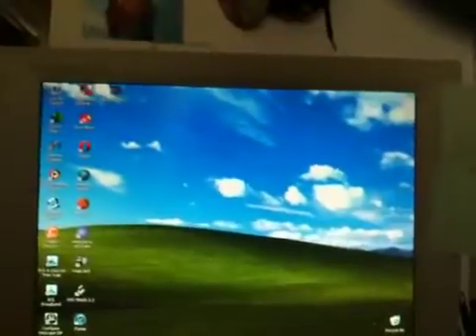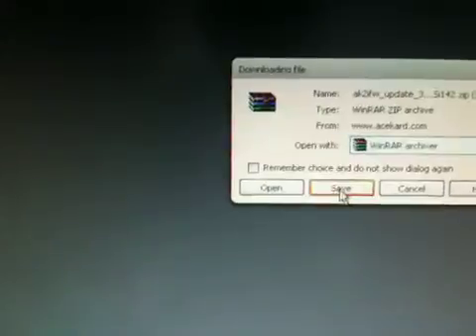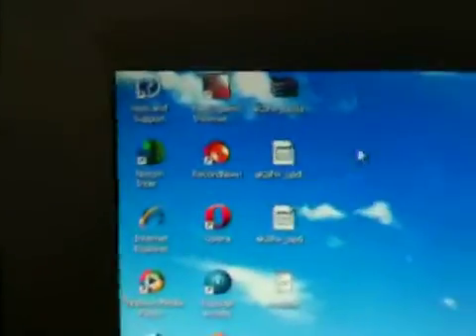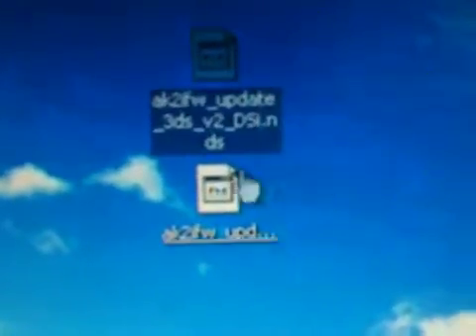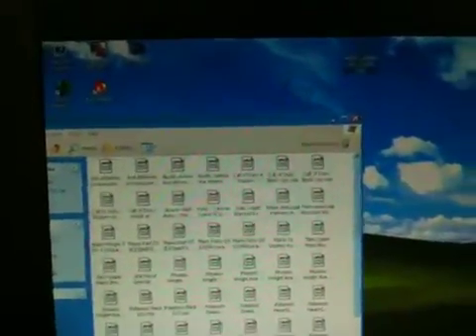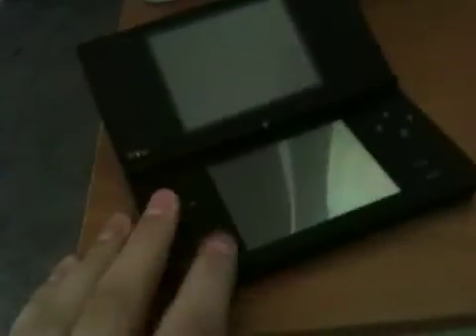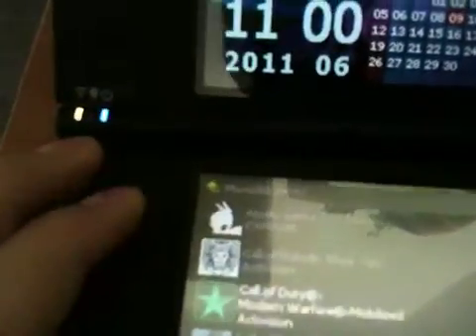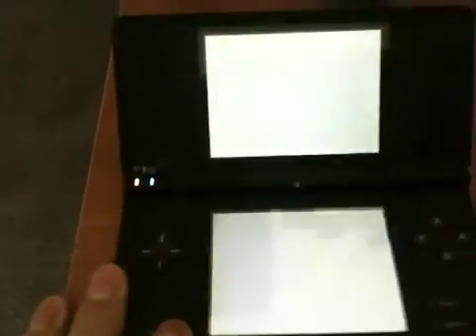How to update AceKard2i for DSi 1.4.2 firmware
A video I made showing you how to update your acekard2i. I had already updated my and DSi, so I will show you how to update but I will not update because it has been updated. Your DSi either needs to be on 1.4 or lower (or any other firmware that doesnt block flash cards/acekard2i) or you can update via a DS Lite. Then just update your DSi, and it should work like normal. If you don't want to update your DSi, the acekard2i will work as well on 1.4 or lower even you updated your acekard2i. It will also still work on DS/DS Lite. Oh, and one last thing, I have AKIAO firmware 1.8.6.

Step 1: Go Here
Acekard2i update:
(Click on the one that says "Firmware Update of AK2i for 3DS2.0 and DSi1.4.2. Please refer to the readme file in this package.")

Step 2: Download Acekard2i update and extract files like shown in the video.
(Don't have winRAR? Go here to download winRAR

There are 3 files in the Update package. Extract all 3 files which are these listed bellow.

#1. ak2ifw_update_3ds_v2_DSi.nds
Only use this one if you are updating your acekard2i on a Nintendo DSi System.

#2. ak2ifw_update_3ds_v2_DSL.nds
Only use this one if you are updating your acekard2i on a Nintendo DS Lite System.

#3. Readme file.
Open it and read it if you want (at the top there is a bunch of weird symbols). But it just tells you about the update and stuff.

After you select the correct file (DSi update or DS Lite update) drag it into the NDS folder on your USB/SD card.
Then just go on your DSi/DS Lite and once you start up your acekard2i, select the update, which is named "DS Program File." And then just follow the instructions correctly. (NOTE: The update does not take a lot of time, but if you are on low battery, i suggest you charge your Nintendo DSi/DS Lite while updating. If your DSi/DS Lite does happen to turn off while the updating process, your AceKard2i might brick (corrupt). I do not take any responsibility if you happen to brick your AceKard2i and it no longer works. TRY AT YOUR OWN RISK!)
(the reason I put that is because there is a tiny chance, maybe 0.02% of your acekard2i bricking while updating)

If you have any questions or comments, feel free to message me or just leave a comment bellow and I'll get back to you ASAP!

A clone Acekard2i (I dont recommend buying a clone) ($10.72 US Dollars)

Oh, and also check out my DSTTi Gold (Top Toy DSi Gold) unboxing video from priceangels: